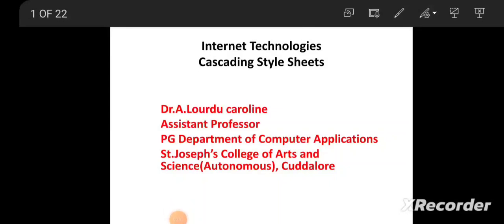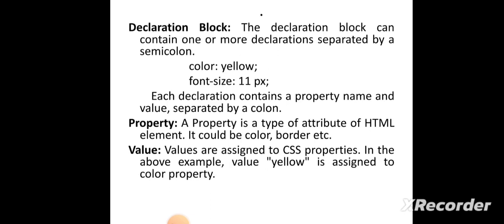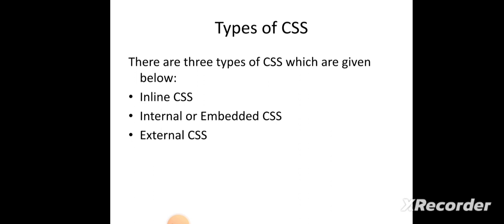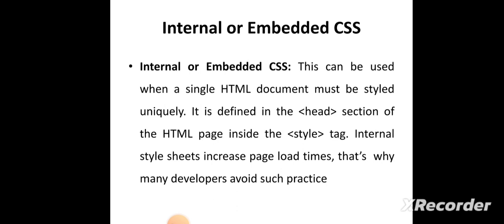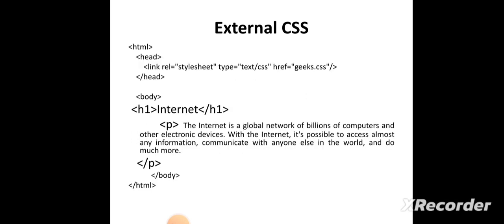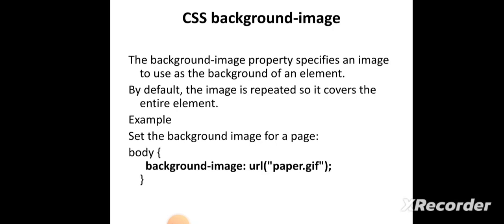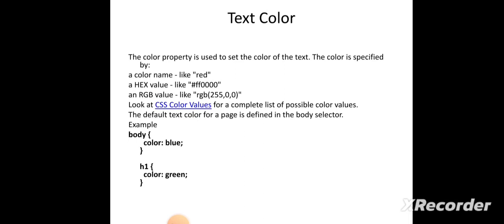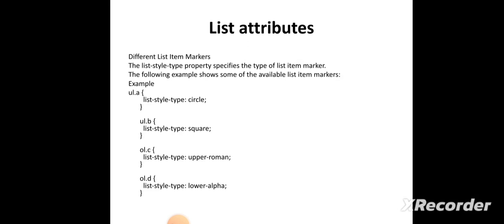SJCTNC-DR.LOURDU CAROLINE-CA407T-INTERNET TECHNOLOGIES-UNIT4-CSS